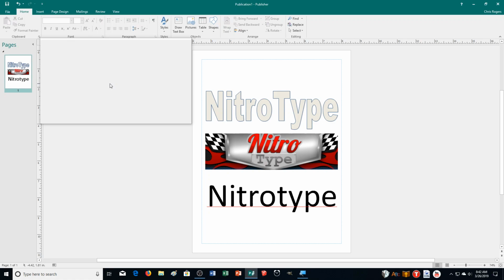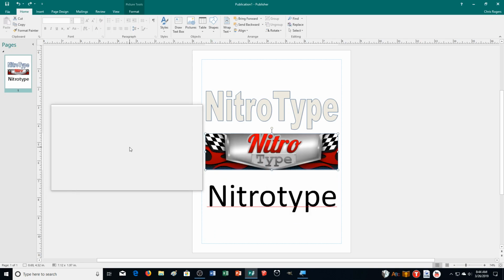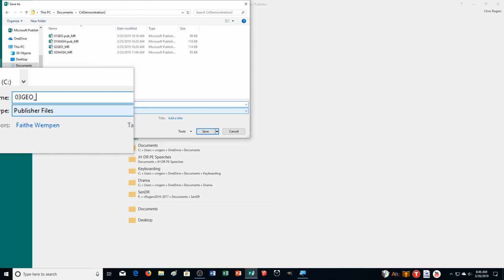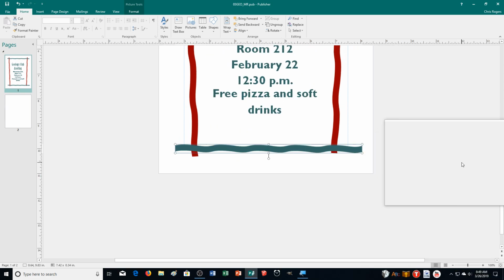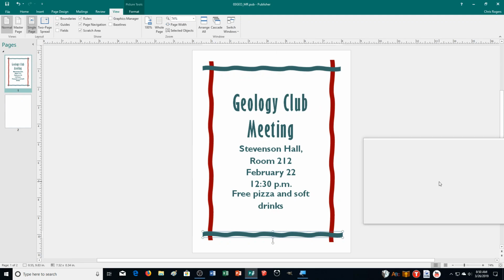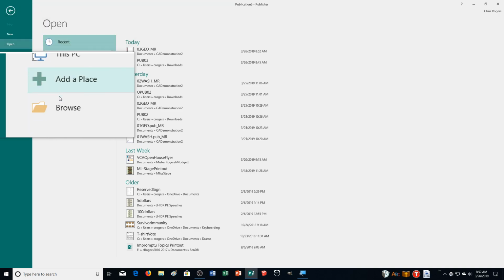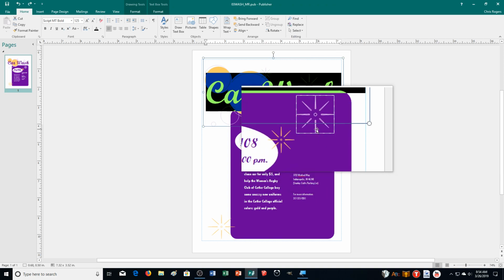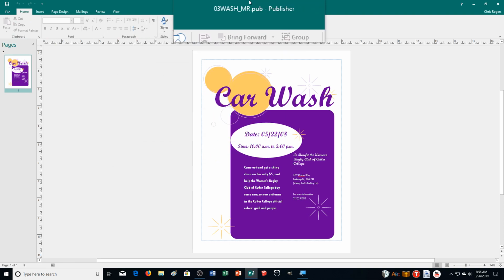Publisher Ex3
This is a step by step guide to completing Learning Publisher Exercise 3.
Skills and Terms Covered: Select, resize, move, and delete an object, selection handles, rotation handles, objects, aspect ratio.